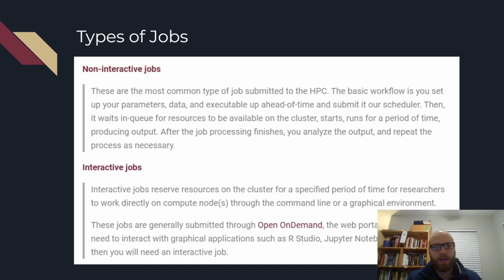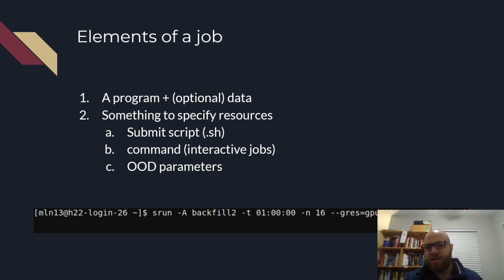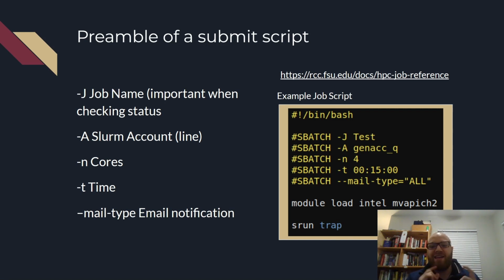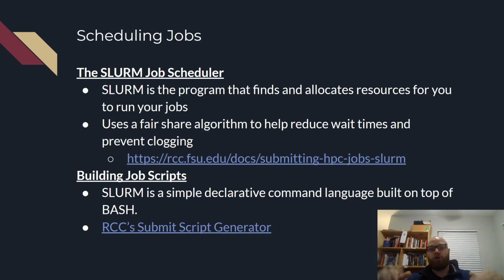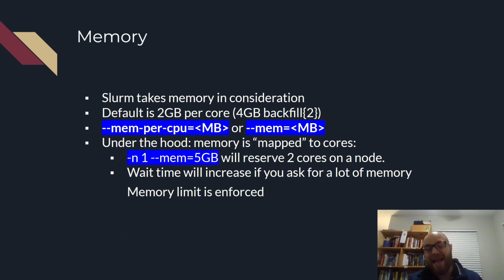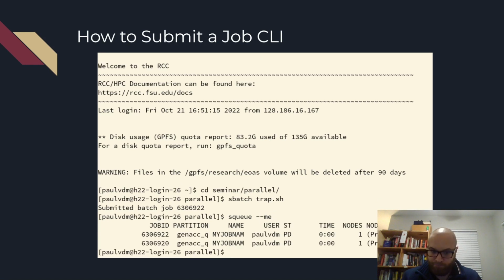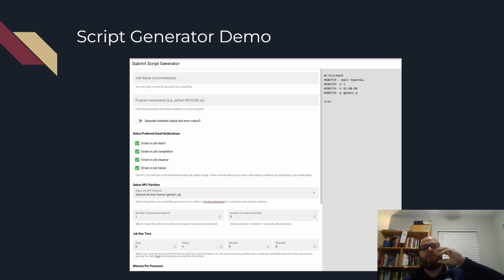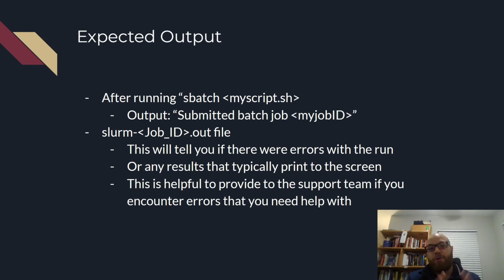2-2 Job Submission